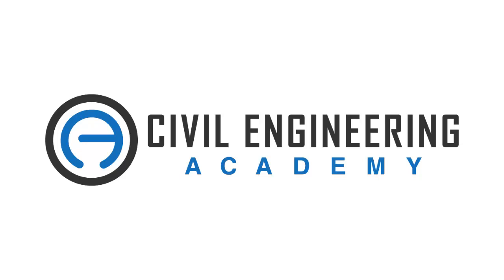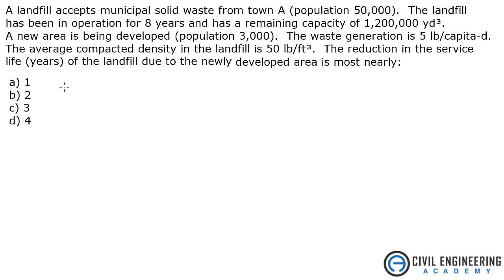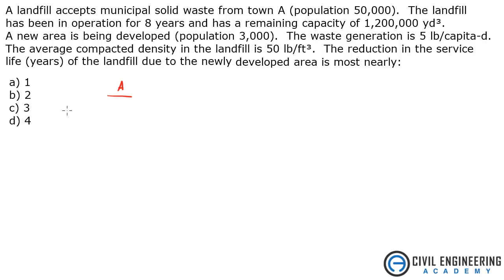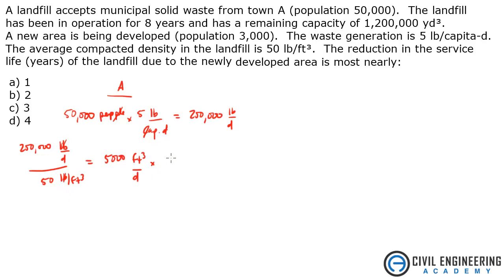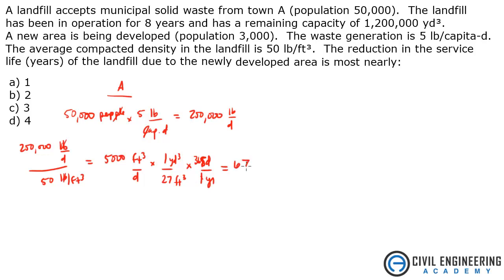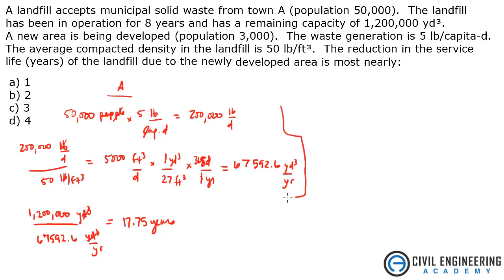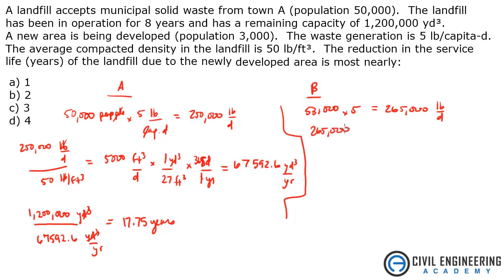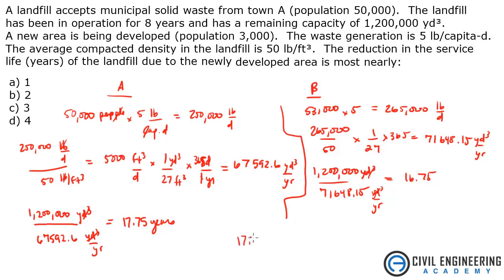Water Resources-Landfill Service Life Reduction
Great environmental problem for the civil engineering PE exam.